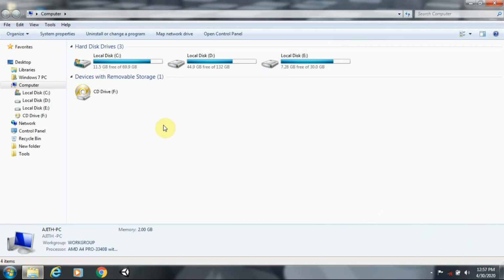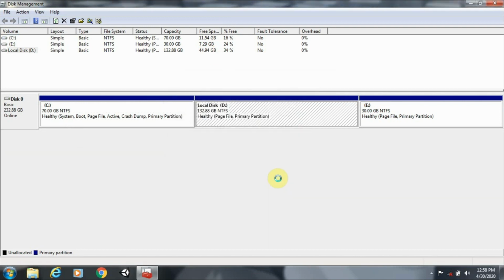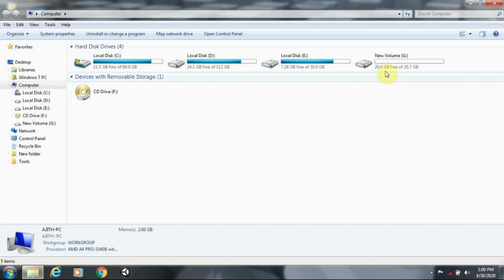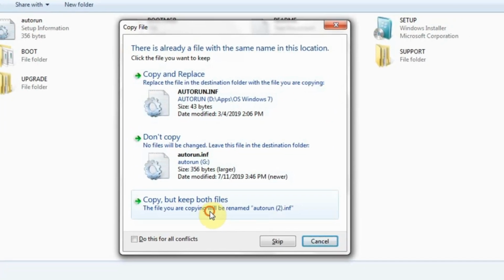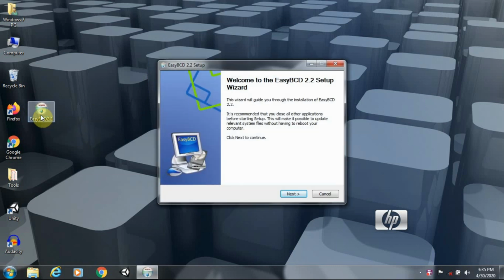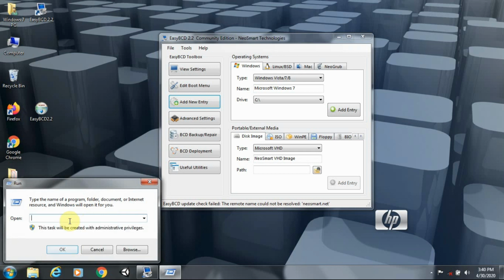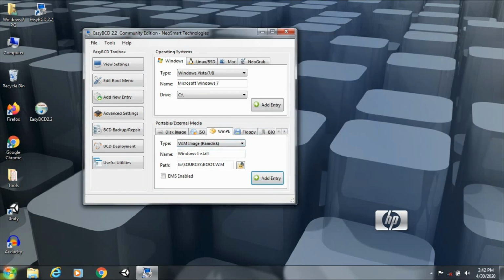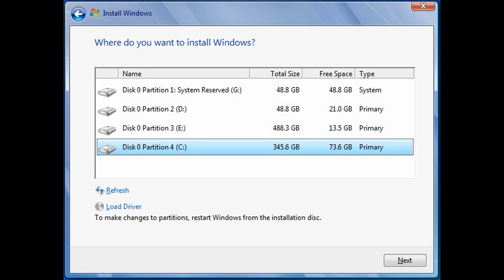How to Install Windows OS without CD/DVD/Pendrive | English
How to Install Windows Operating System (7/8/10) without CD/DVD/Pendrive ?

You can use this method to install any windows operating system (7/8/10)